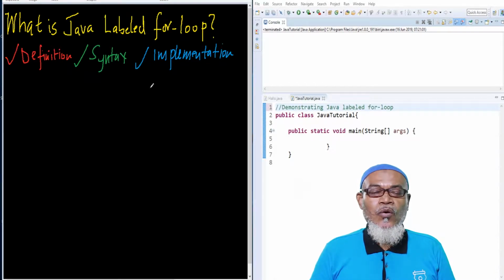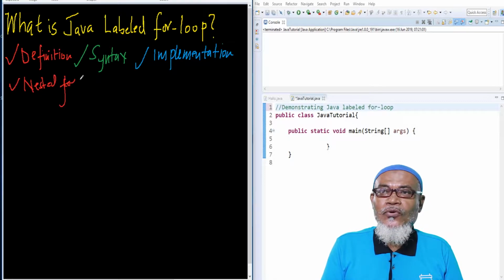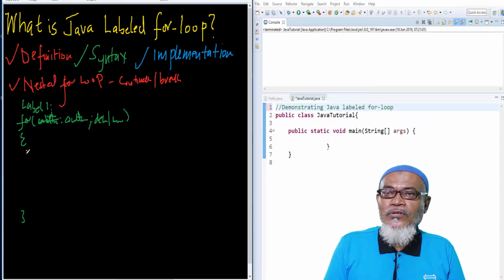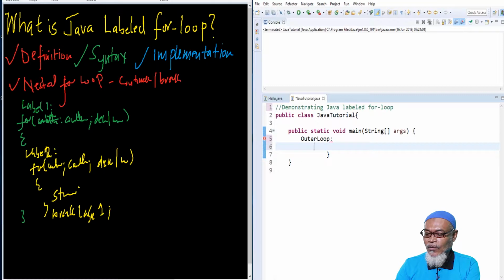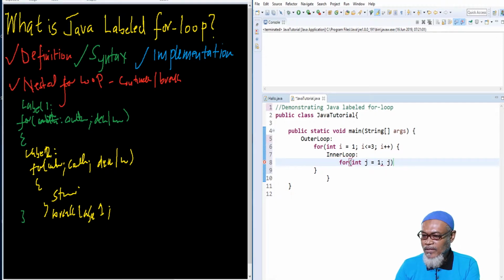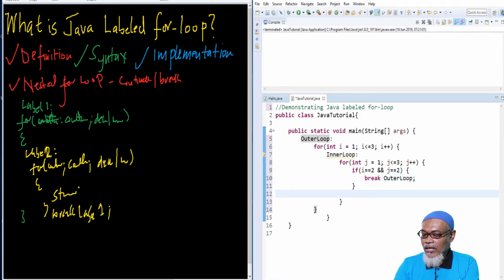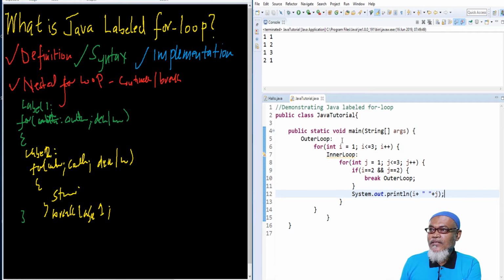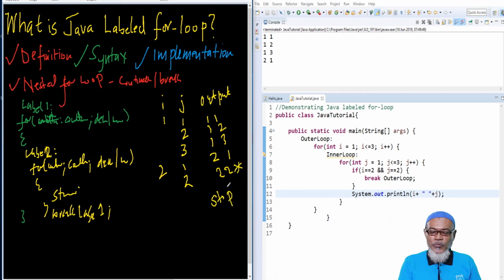Java Programming for Beginners - 32. Java Labeled for loop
Introduction to Object Oriented Programming (OOP) for Beginners is about Java labeled for-loop and discusses about definition, syntax and implementation